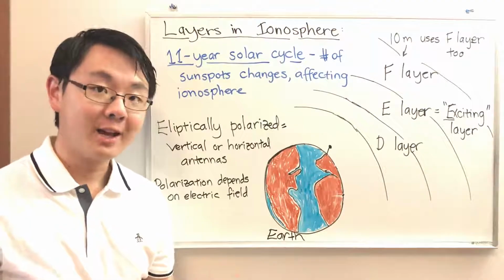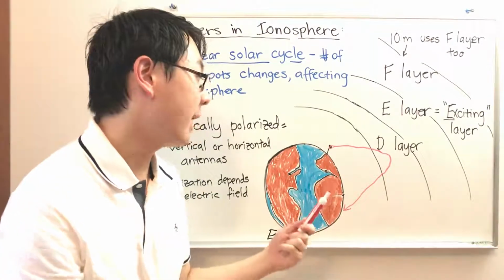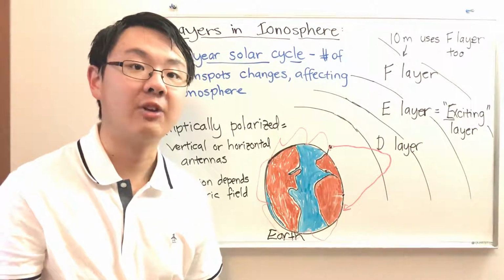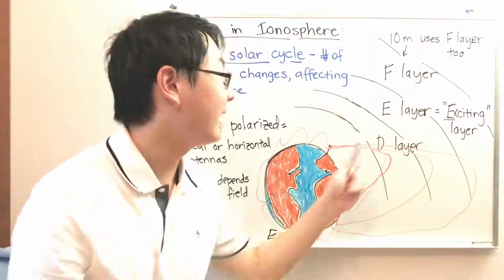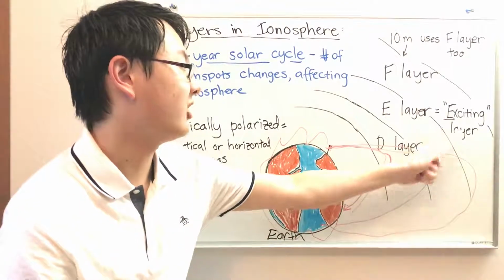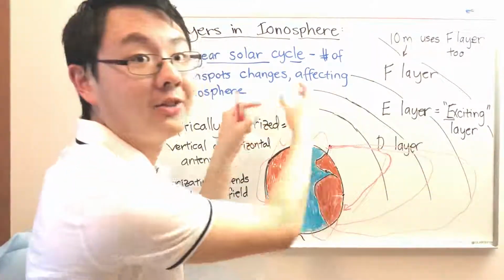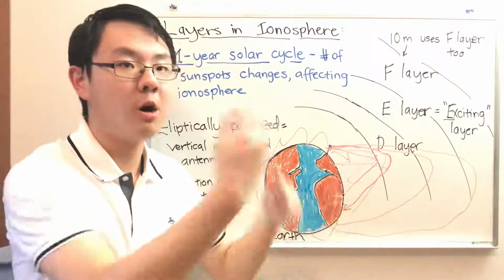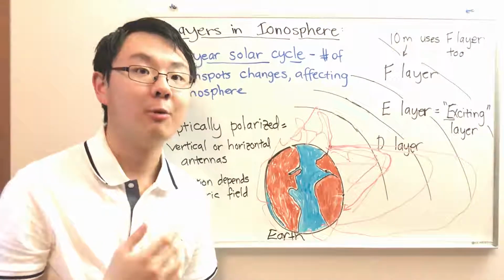outerspace1 20180630 084921